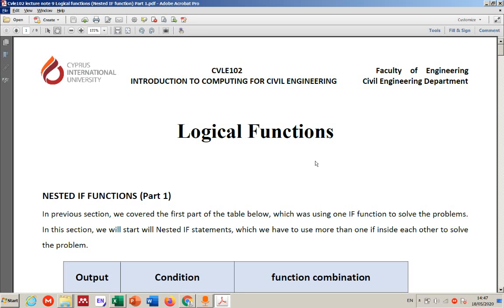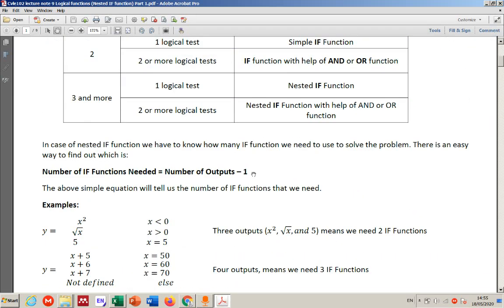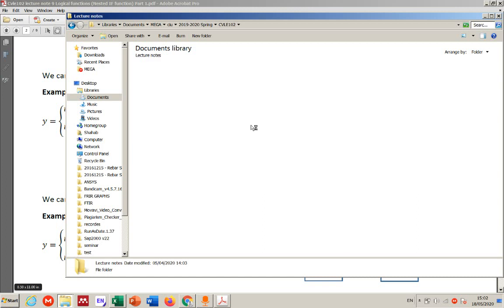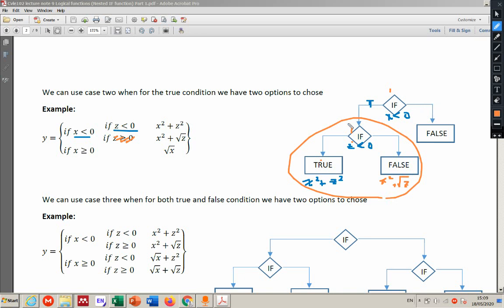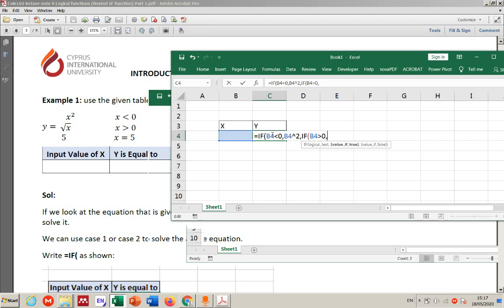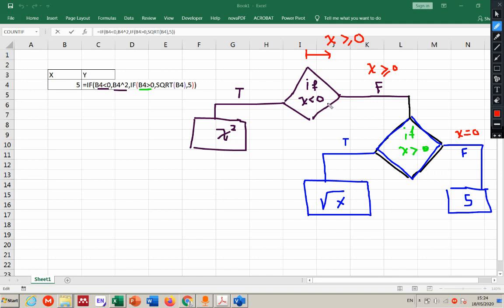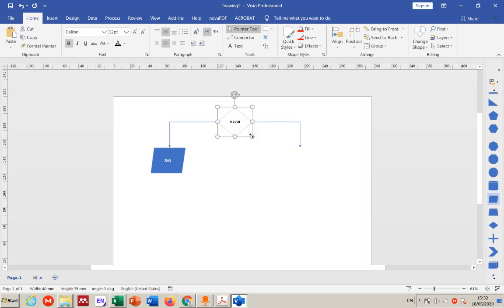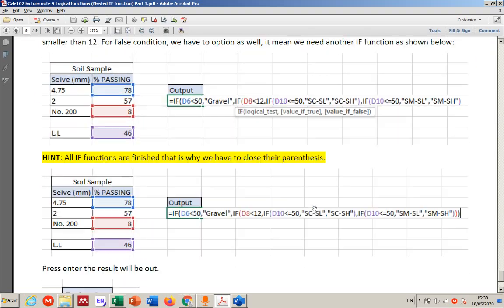CVLE102 Lecture note 9 Nested If one logic